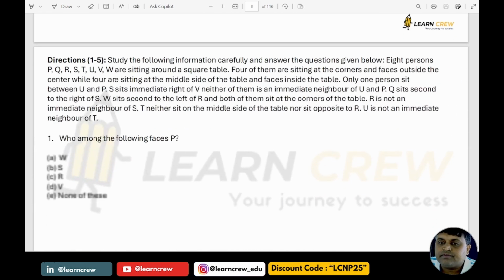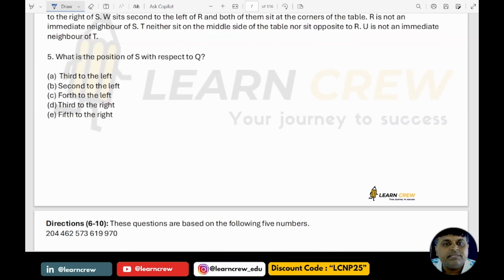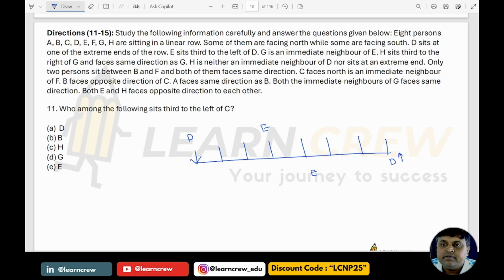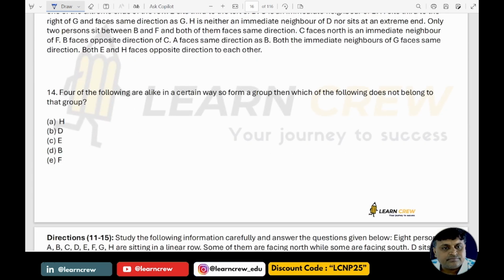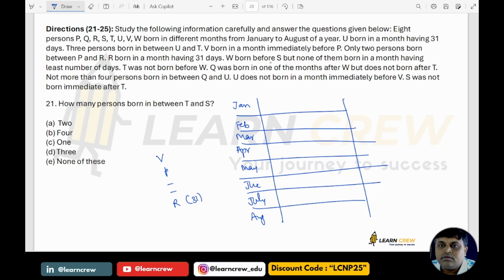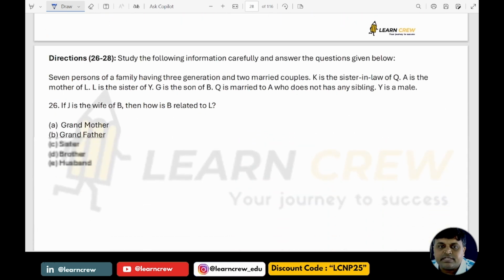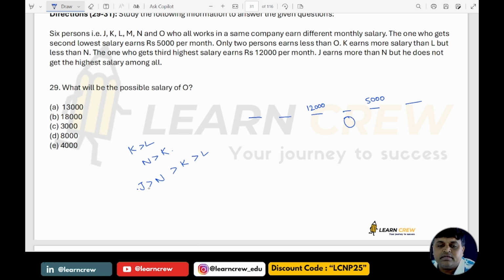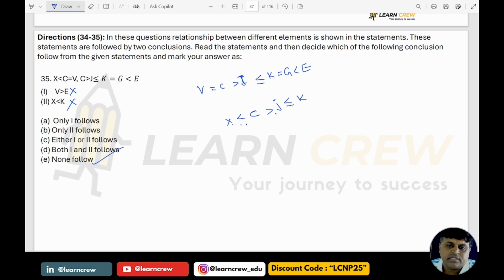Super 20 Test Series - IBPS Clerk- Mock test 15| Reasoning | Naresh Panda | Learncrew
Join Learncrew's Super 20 Free Mock Tests series and crack the IBPS Clerk 2024 exam with ease! 🏆 We're offering 20 mock tests in 20 days, absolutely free! With expert trainers Naresh Panda and Lakshmanan guiding you through, you'll be ready to ace the exam in no time. 📚

Daily Schedule:
9 AM: Quants
11 AM: Logical Reasoning
9 PM: Full-length Mock Test

Instructions to use app for mocks papers :
Step 1: Register
Step 2: Select IBPS clerk
Step 3: E-Library
Step 4: Mocks
Step5: Access the Mocks